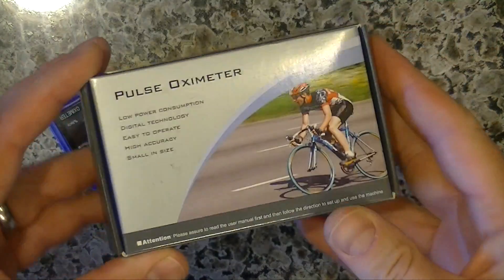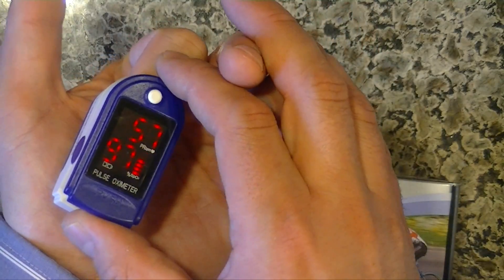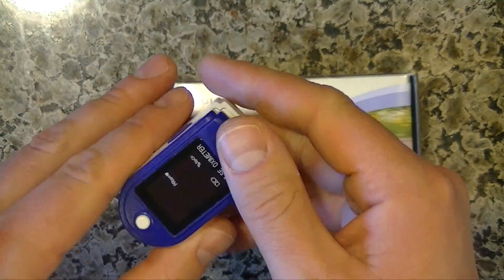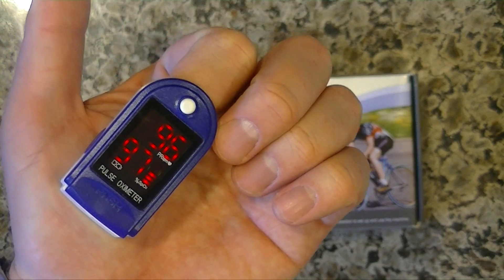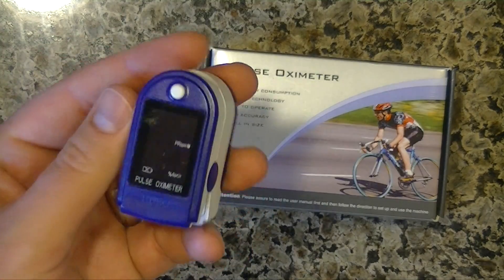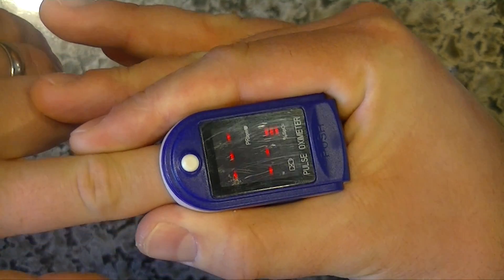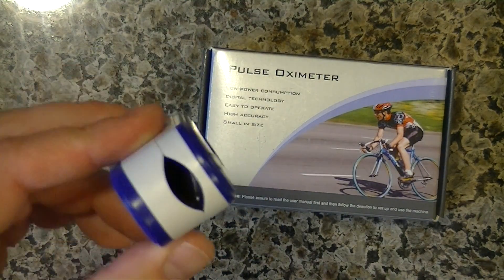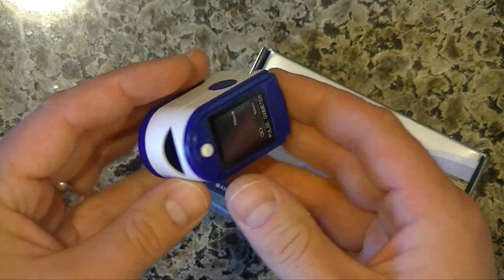Oximeter & Pulse Blood Oxygen Sensor Review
A great product.  I'm glad I bought it and it was a great deal.
Fingertip Pulse Oximeter and Heart Rate Monitor Measures SPo2 and heart rate PM and displays it on an LED display.  It measures the saturation level of oxygen in your blood and measures your heart beat.